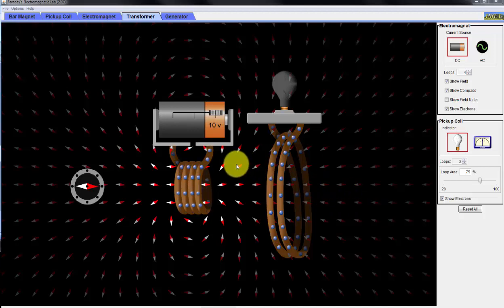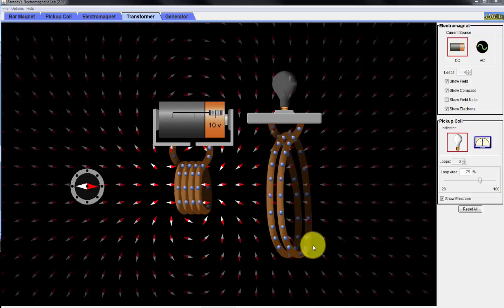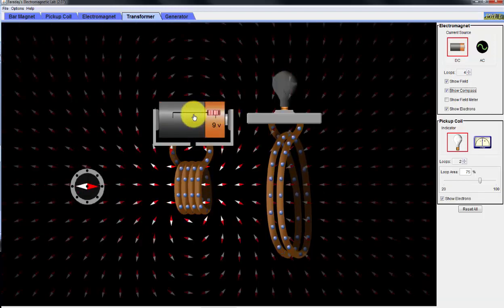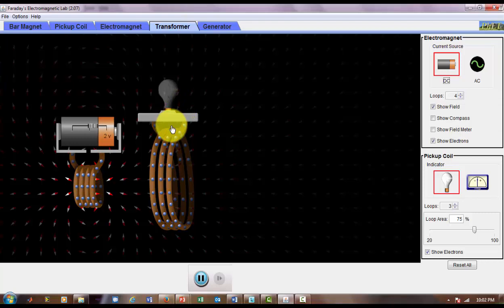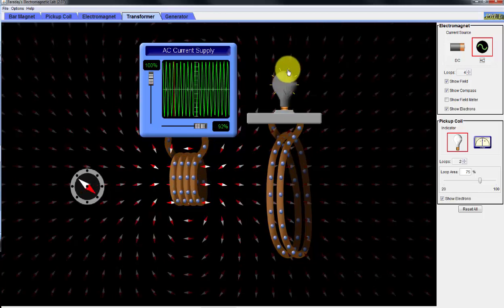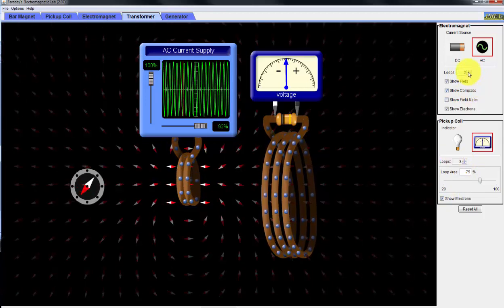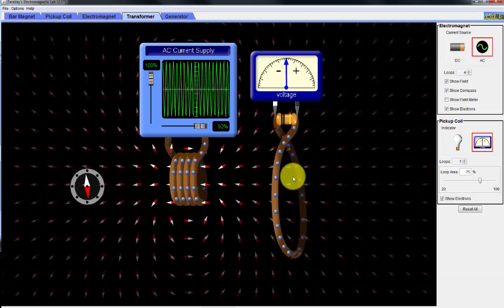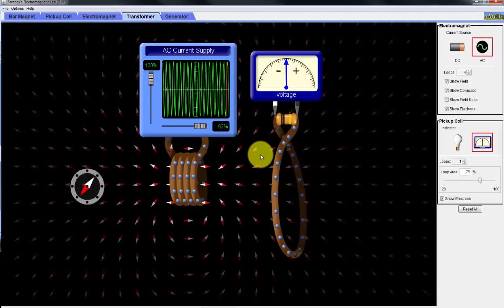Phet Simulation on Transformers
Here is a demonstration on how a transformer works.  A changing magnetic field is needed to induce a voltage on the secondary coil or winding.